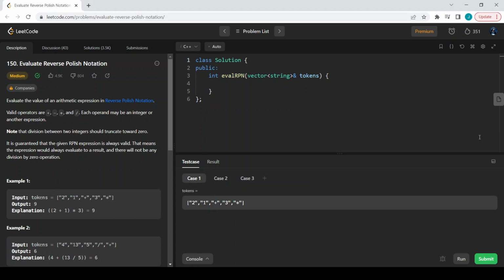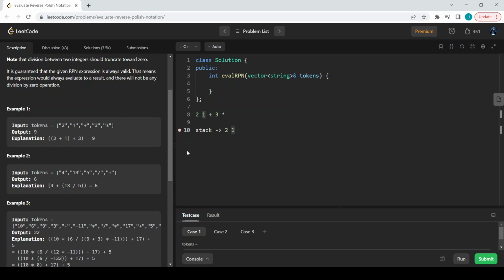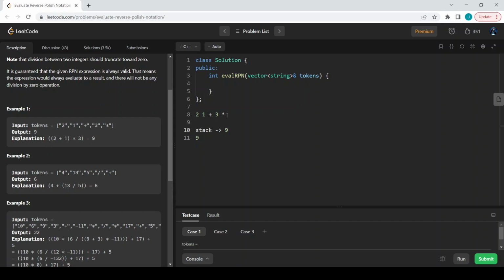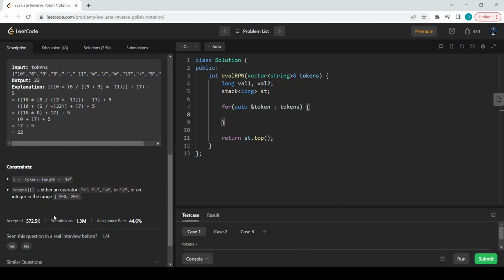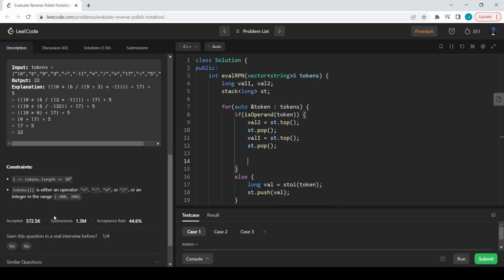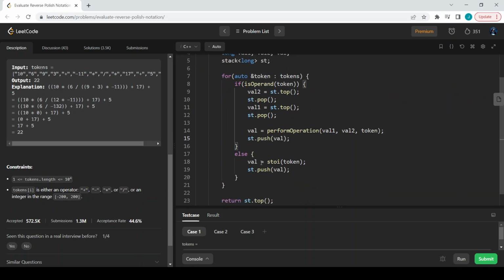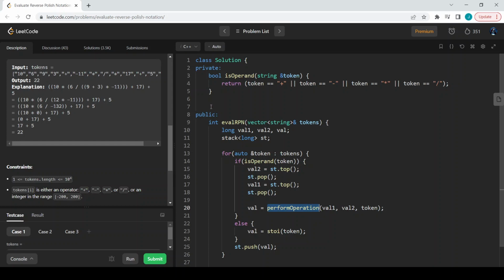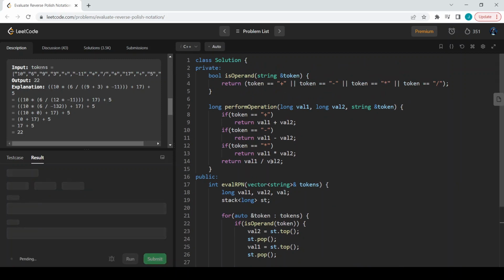150. Evaluate Reverse Polish Notation | TC - O(N) | SC - O(N) | Stack